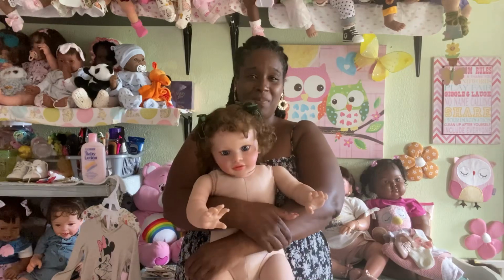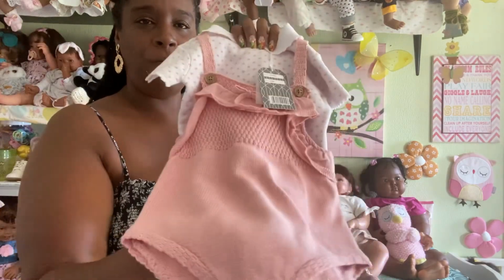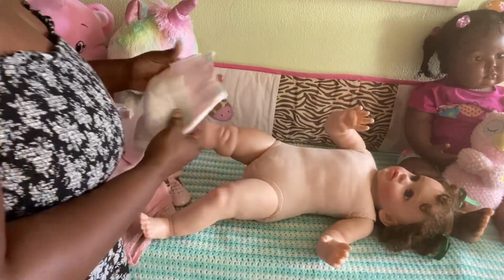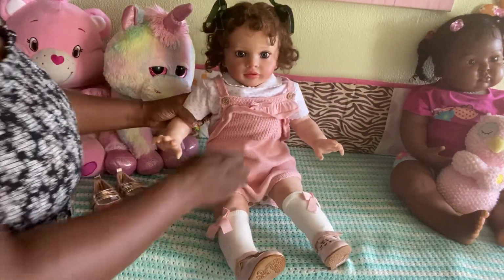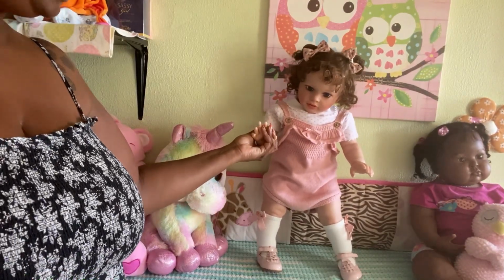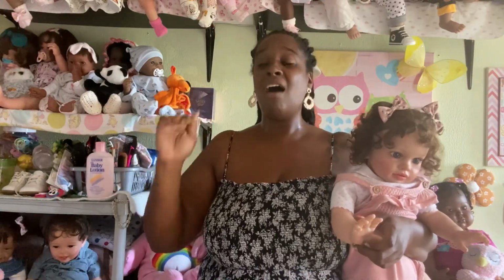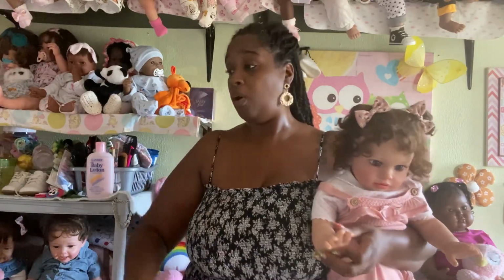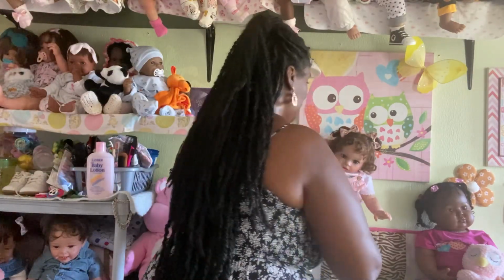Meet Pippa Winta 🥰💕/The Foolishness Continues🙄Stand Firm and Enjoy and share all your dolls💕💯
Southern Reborn Nursery

This is A Doll Hobby Video For Fun and Entertainment, and for sharing dolls, doll items, and doll conversation; with other adults, who love,  collect, and play with dolls.❤️